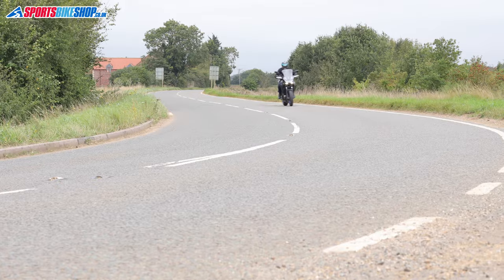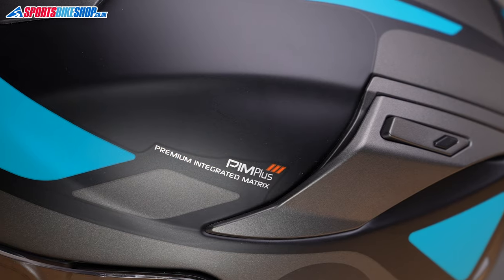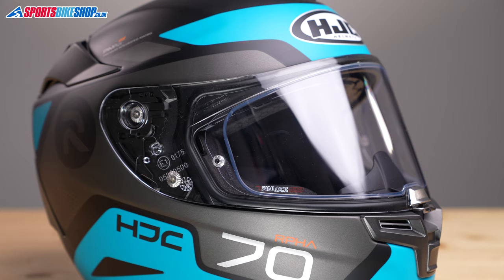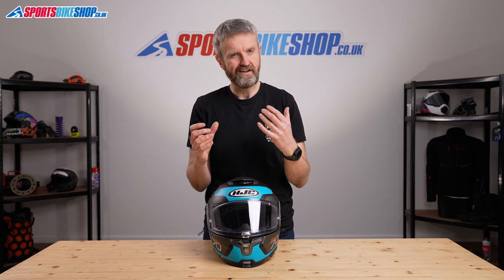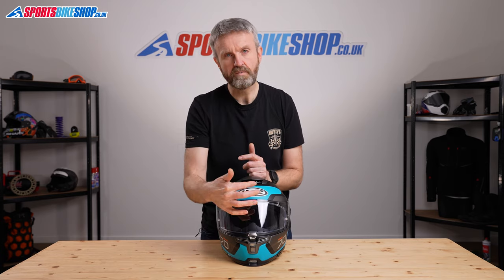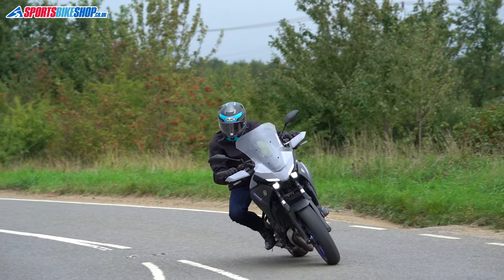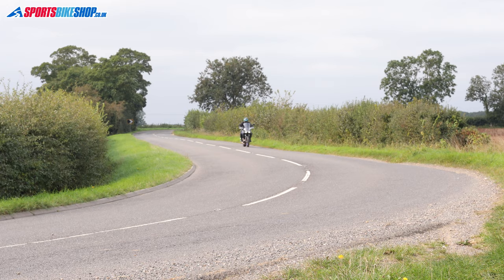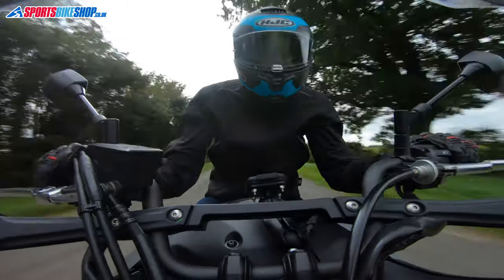HJC RPHA-70 motorcycle helmet review - Sportsbikeshop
Five years in and HJC’s RPHA-70 sports-touring helmet is still as popular as ever. Find out what’s made it so beloved by watching our detailed run through of everything that’s worth knowing about it...

Pinlock insert for RPHA70...